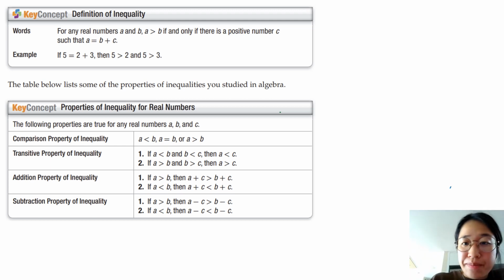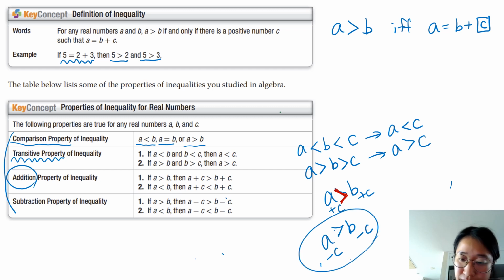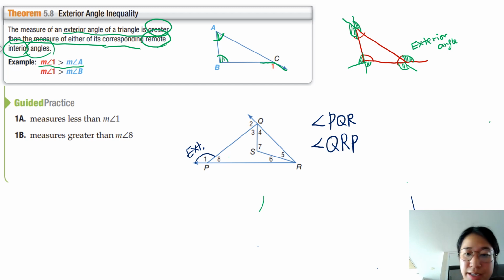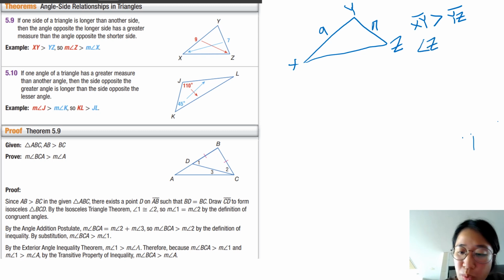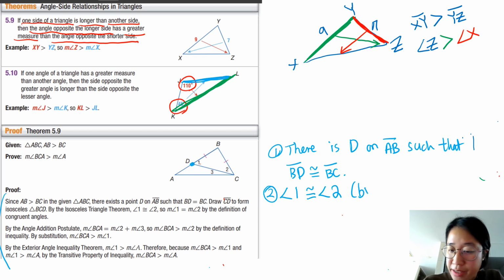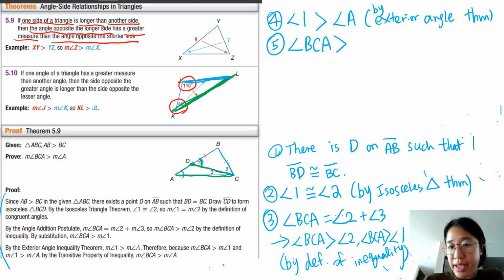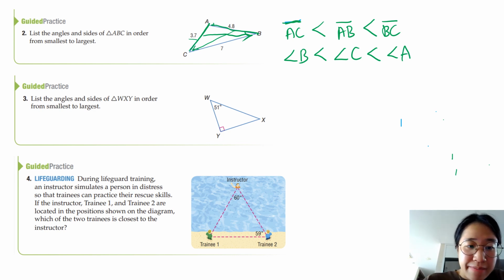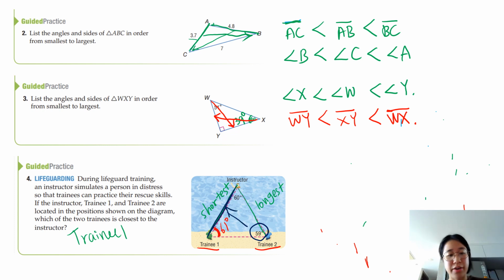5 3 Inequality in One Triangle